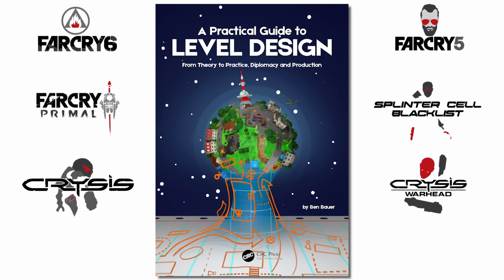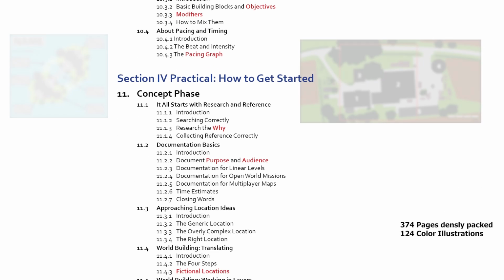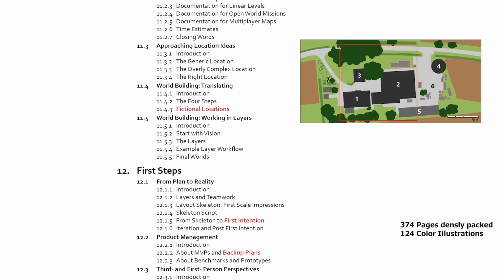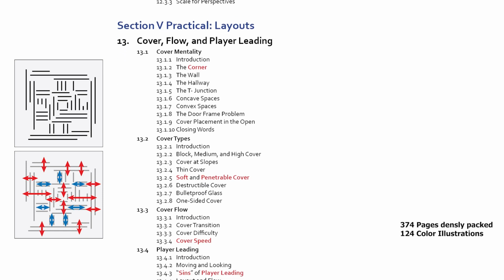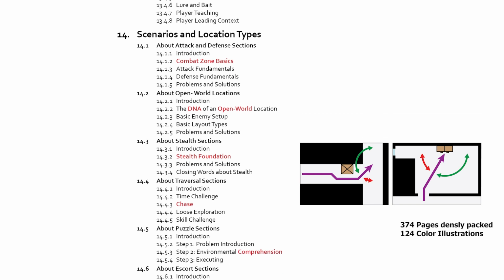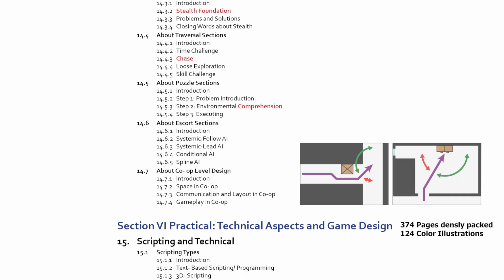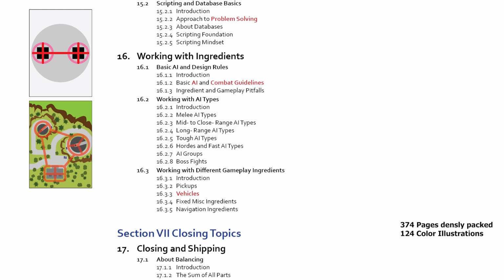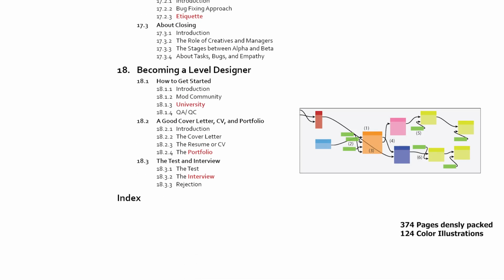New Book - "A Practical Guide to Level Design From Theory to Practice, Diplomacy, and Production"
I'm excited to announce the release of my first book, "A Practical Guide to Level Design - From Theory to Practice, Diplomacy and Production." As a seasoned designer, lead, mentor, and director with +20 years of AAA game development experience, I've compiled all my tips, tricks, and hacks into one comprehensive guide for aspiring level designers. This book covers everything from theoretical design approaches to practical examples and covers topics like layouts, pacing, player guidance, and world building. Get hands-on experience with essential chapters on technical aspects, production, and employment in the industry. This book is all rooted in practical experience and is perfect for level designers, content leads, and students of level and game design. Get your copy today and take your level design skills to the next level!